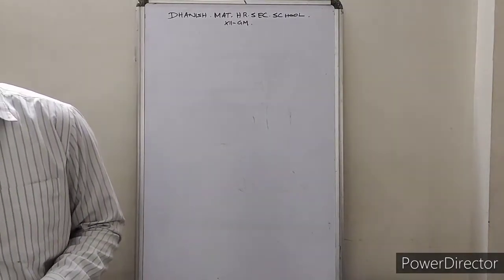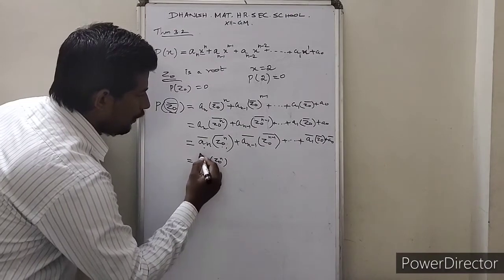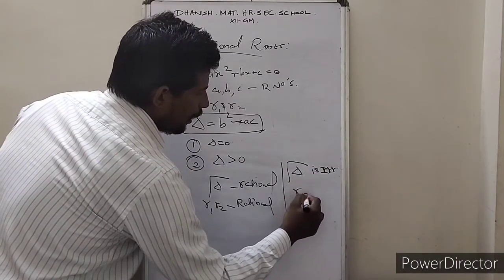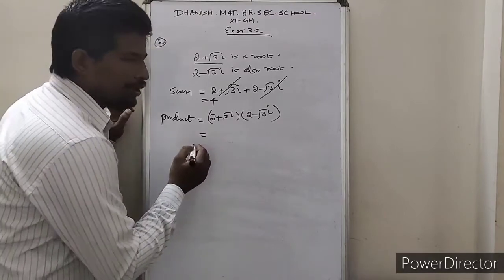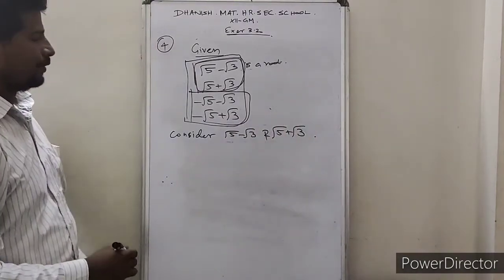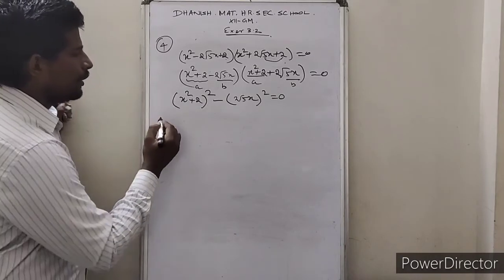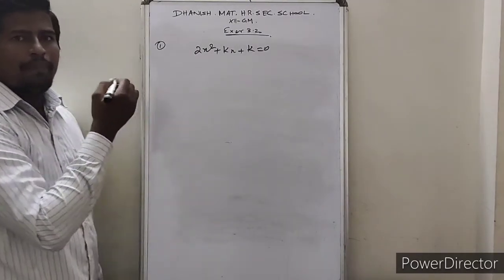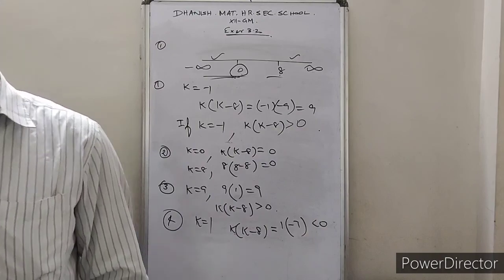XII GENERAL MATHEMATICS